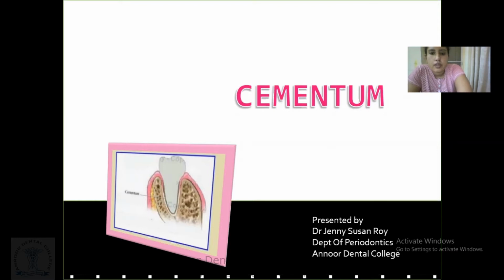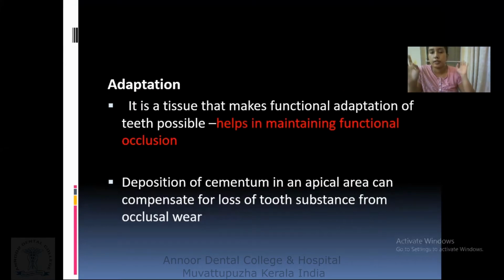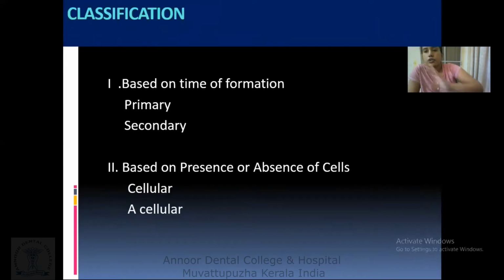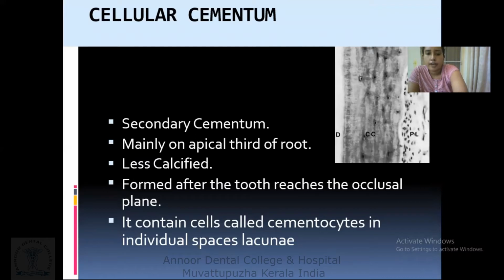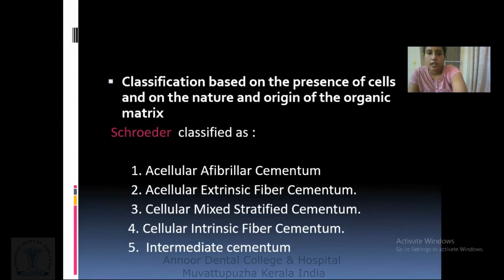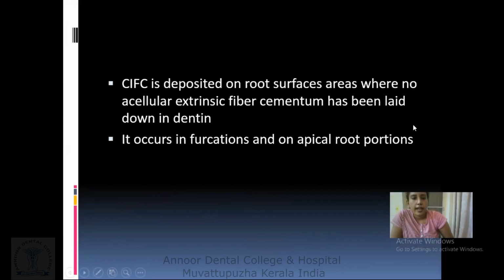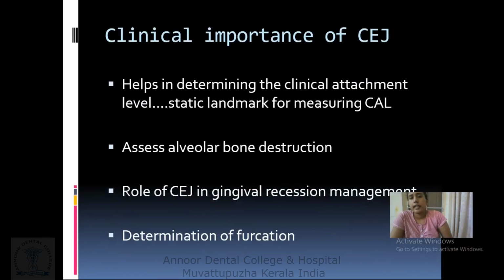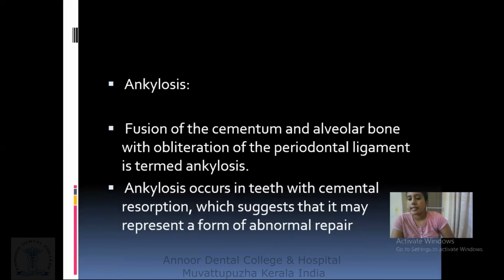Cementum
Dr. Jenny Susan Roy
Senior Lecturer